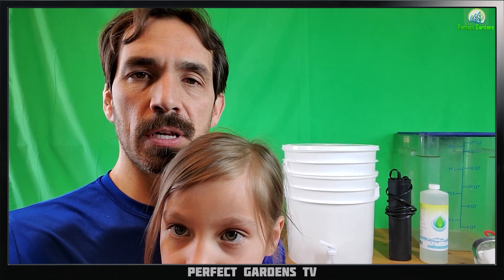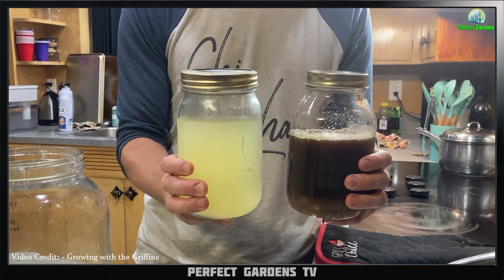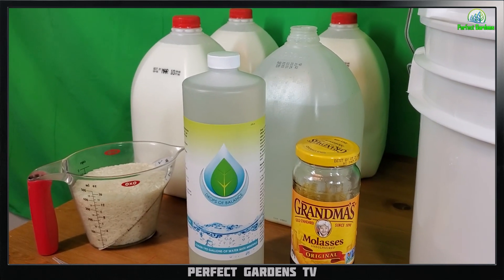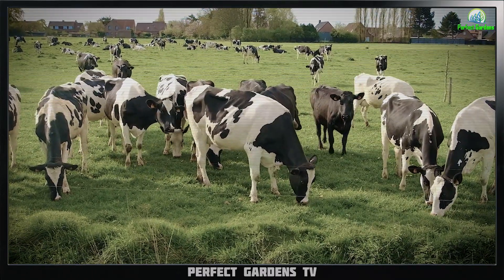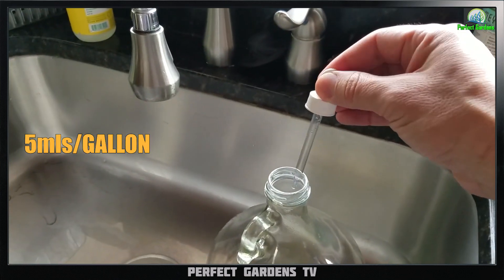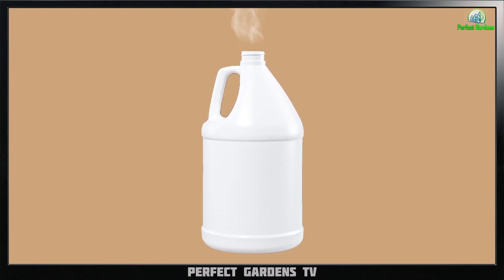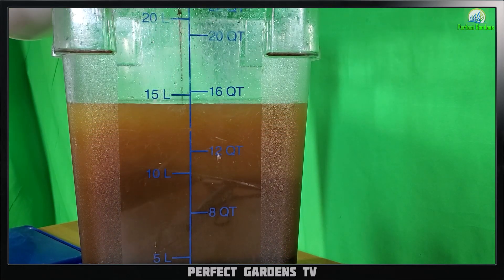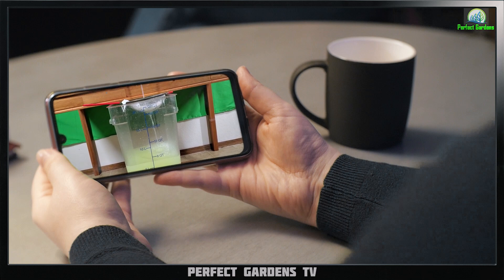How to Make LAB (Lactic Acid Bacteria) Effectively?